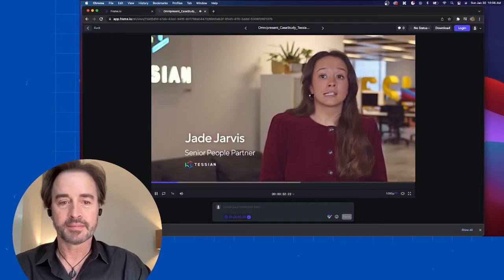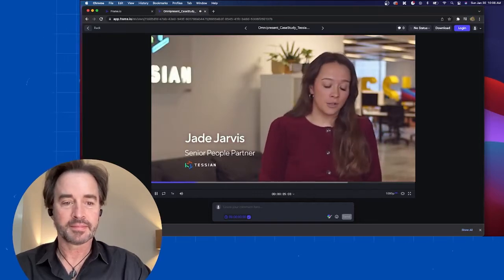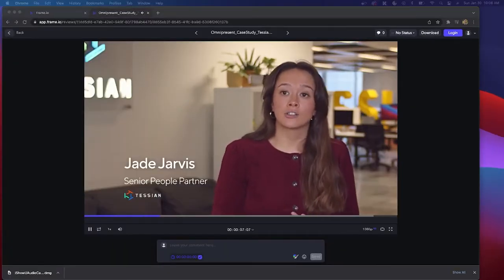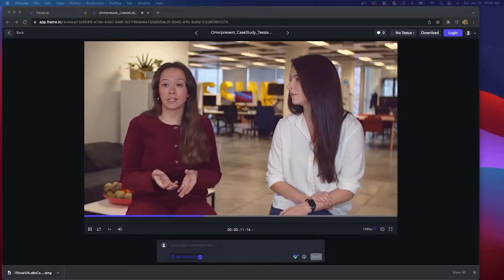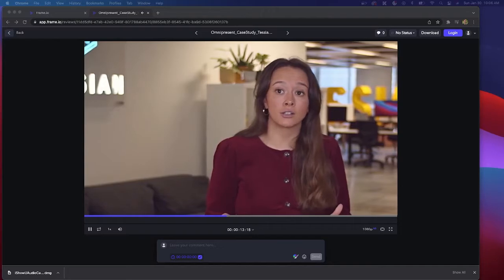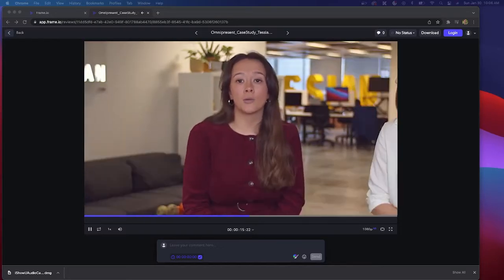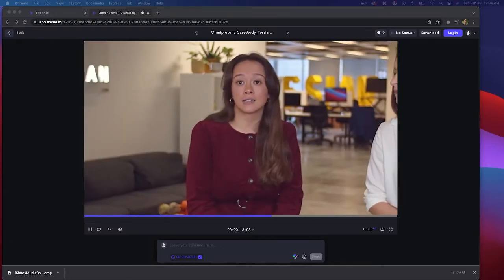Video Asset Strategies For SaaS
In this Video Voyager session, Directive's Creative Director, Tucker Hassler, walks through helpful ways to turn larger initiative videos into strategic assets you can use throughout your SaaS marketing funnel.